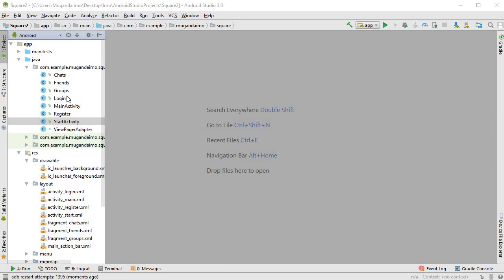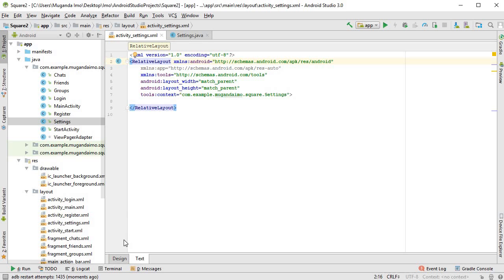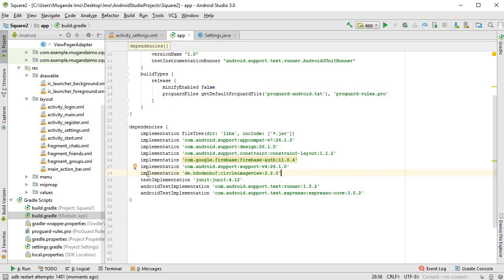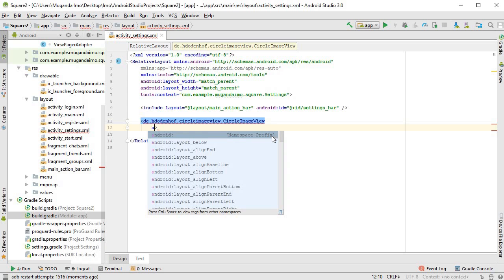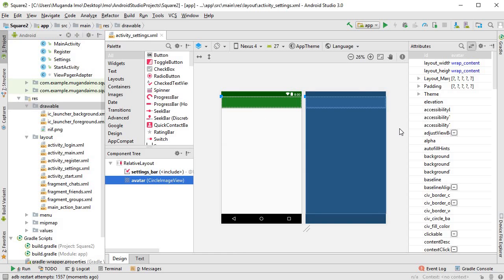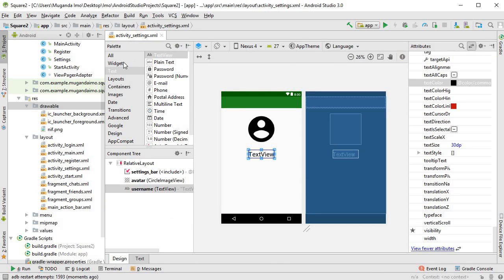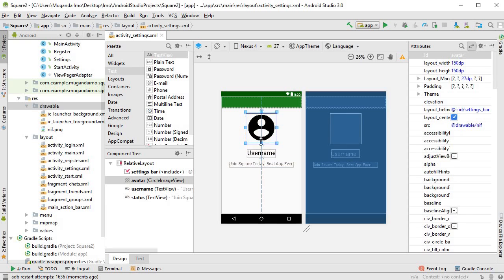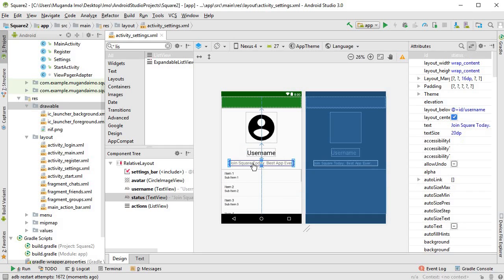Square Chat App | 12 | Settings Activity Layout